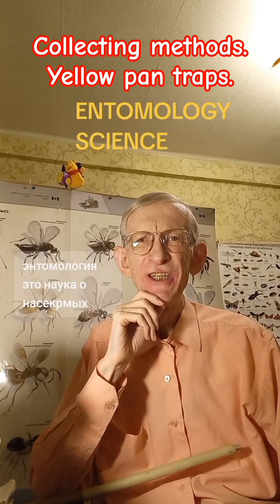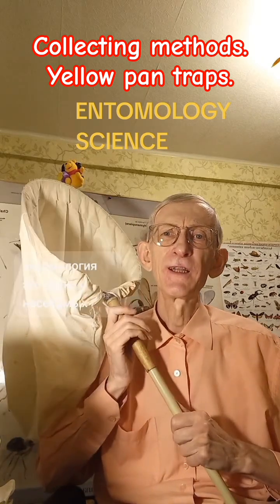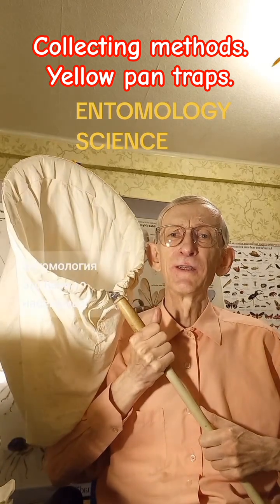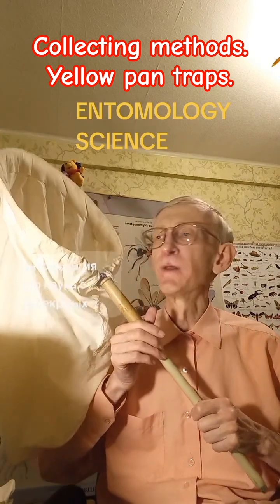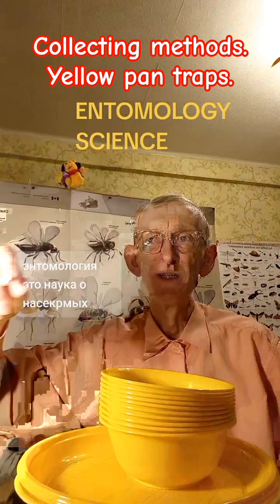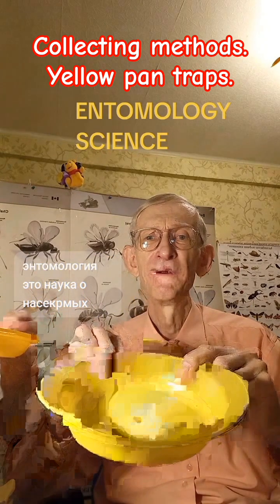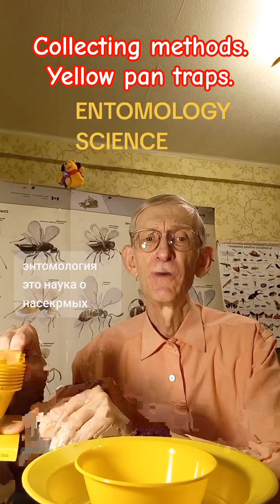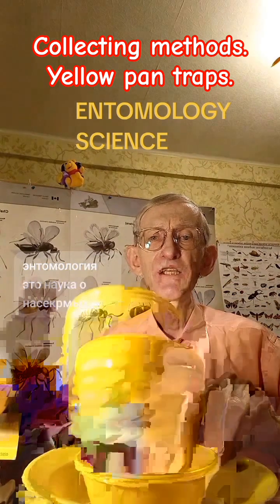YELLOW PAN TRAPS, EFFECTIVE METHOD TO COLLECT SMALL INSECTS! HOW TO USE? WHERE? Entomology Science.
HOW TO USE YELLOW DISHES OR YELLOW PAN TRAPS TO COLLECT SMALL INSECTS?
ENGLISH LECTURE.
ЭНТОМОЛОГ ВИКТОР ФУРСОВ РАССКАЗЫВАЕТ ПРО МЕТОДЫ СБОРОВ НАСЕКОМЫХ. Yellow pan traps, part-5.
How to collect small Hymenoptera Parasitica?
ЭНТОМОЛОГИЯ ЭТО НАУКА О НАСЕКОМЫХ.
ЭНТОМОЛОГ ЭТО УЧЕНЫЙ КОТОРЫЙ ИЗУЧАЕТ НАСЕКОМЫХ.
СМОТРИТЕ БОЛЬШЕ В ПОЛНОМ ВИДЕО НА КАНАЛЕ.
Как собирают и изучают насекомых ученые энтомологи?
Энтомолог Виктор Фурсов рассказывает.
VIDEO LINK:    = Entomologist Dr Victor Fursov tells the story about insects on this Channel.

Київ, Україна.
Entomology Science.
Kyiv, Ukraine.
September, 11-th, 2025

Uploaded:  11th.September.2025, Kyiv, the capital of UKRAINE. Uploaded by Dr Victor Fursov, Entomologist, Beekeeper, Teacher in Ukraine.
або Monobank:    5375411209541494  (призначення - на техніку для стримінгу).

5) To SUPPORT me in some funds, you can PRESS the botton "JOIN" on FRONT PAGE of this Channel. Thanks you for your kind SUPPORT.

VIDEO link: